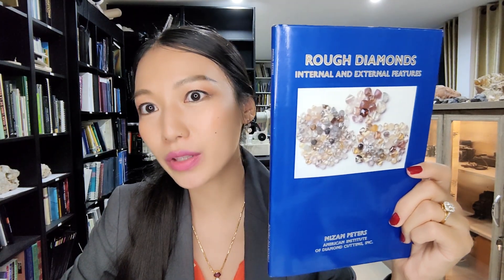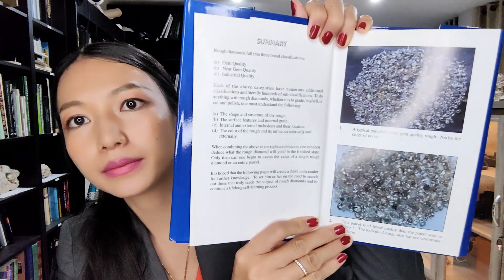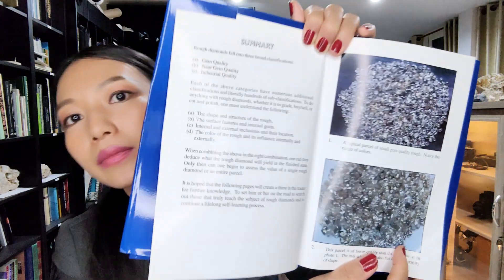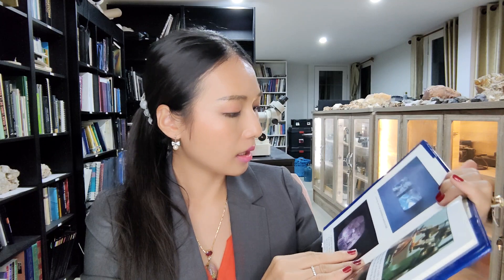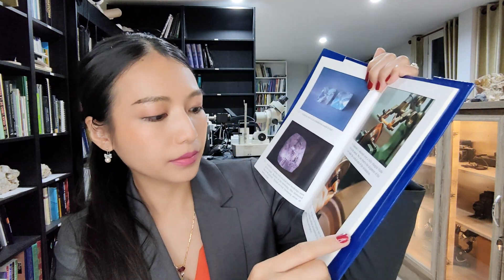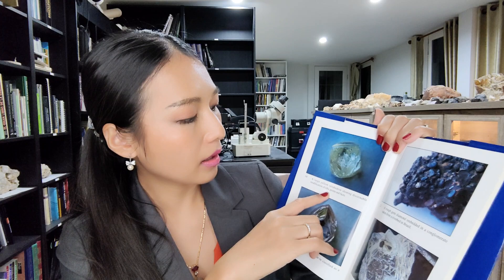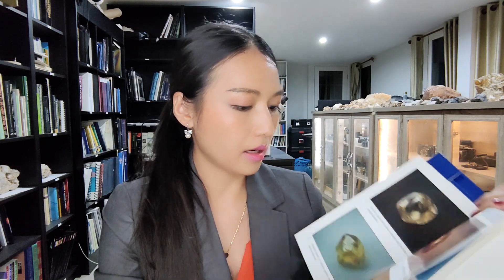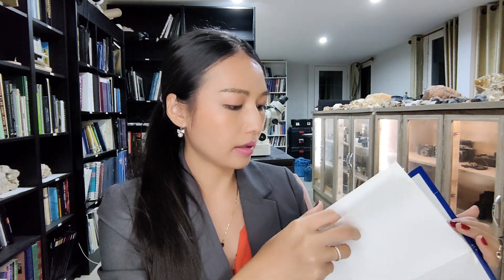😍Book 235 RoughDiamondsInternalAndExternalFeatures By NizamPeters published1997 26 yrs ago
😍Book 235 RoughDiamondsInternalAndExternalFeatures By NizamPeters published1997 26 yrs ago Book Reviewed 27Sep23 Check more book